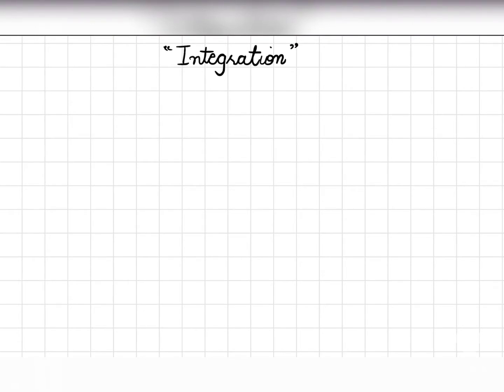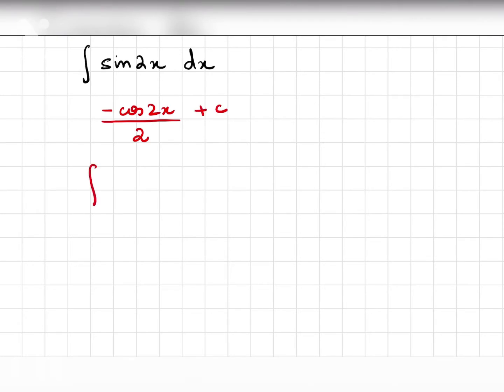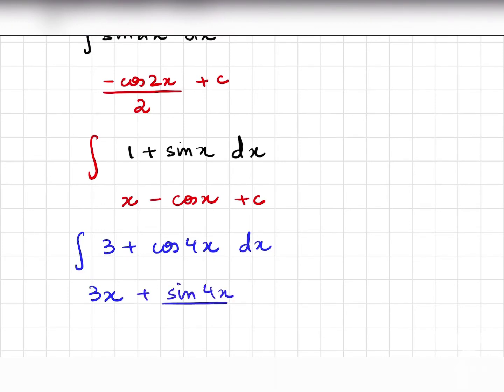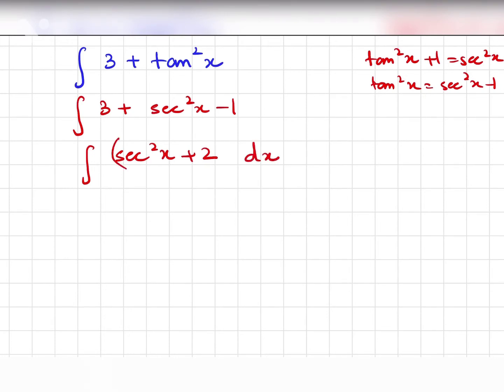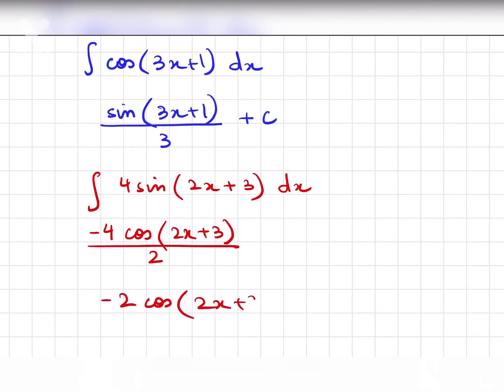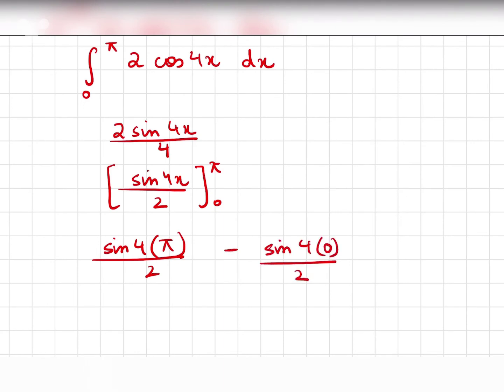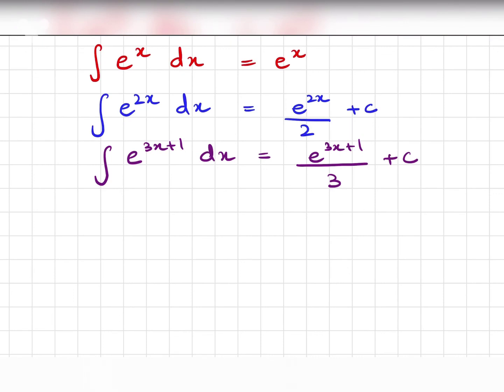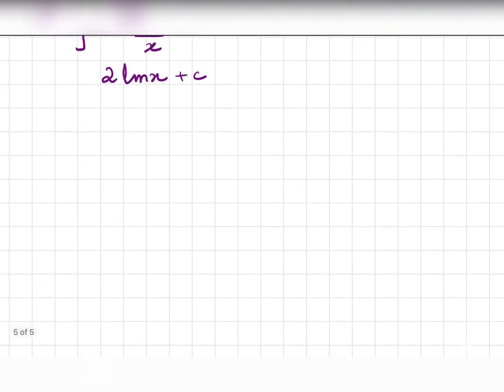Integration (Advanced)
4037
Topic: Integration
Subtopics: Integration of Trigonometric functions and Exponentials